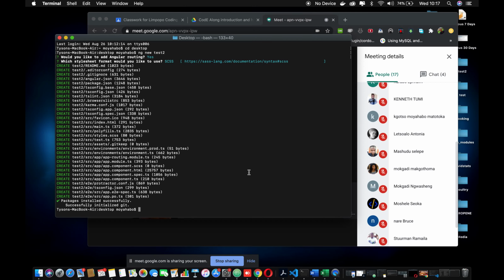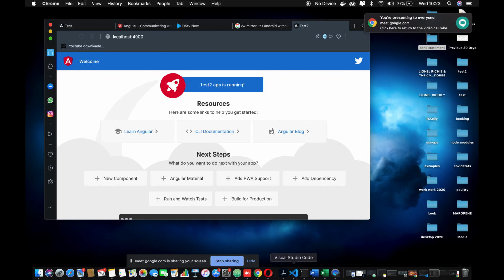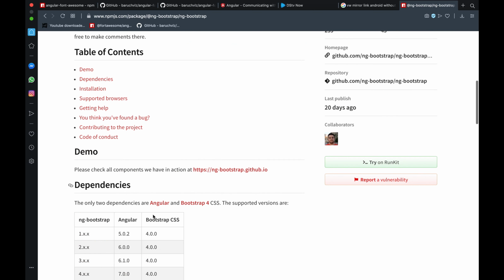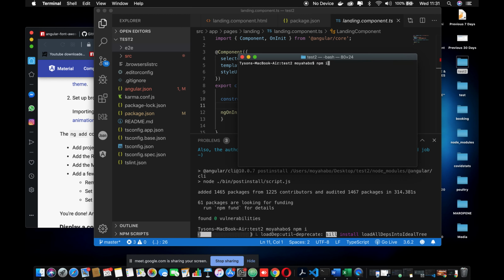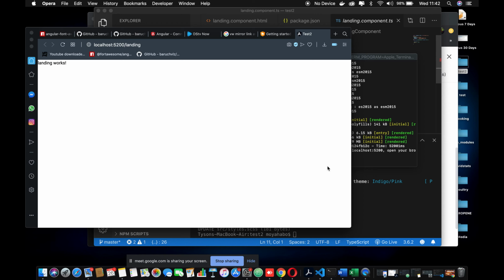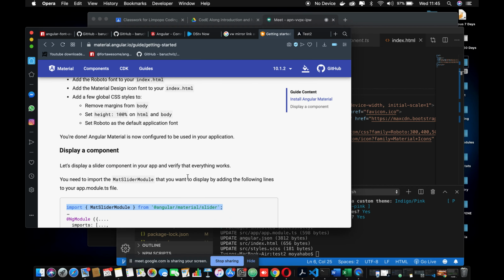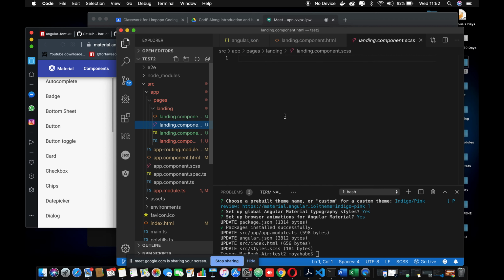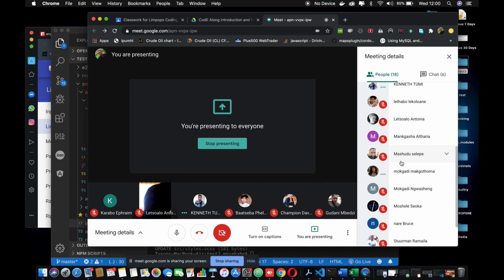Angular 3rd party library and material